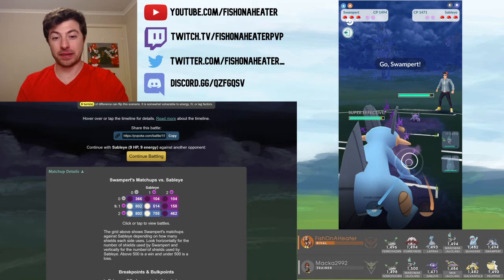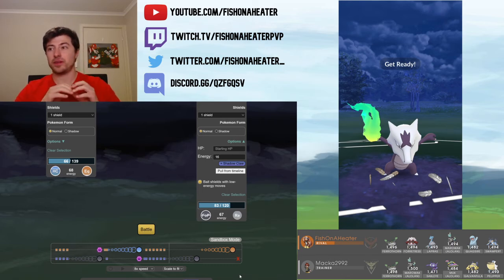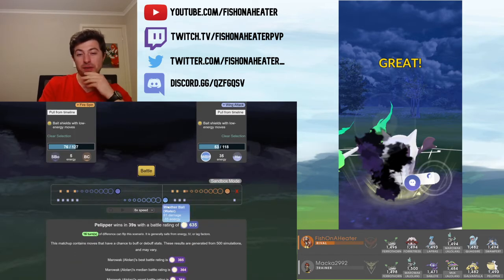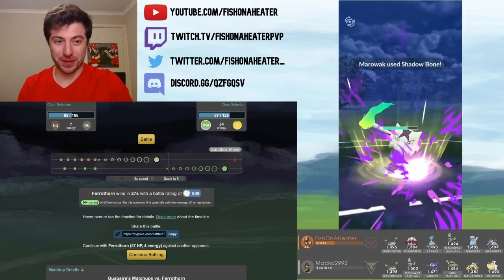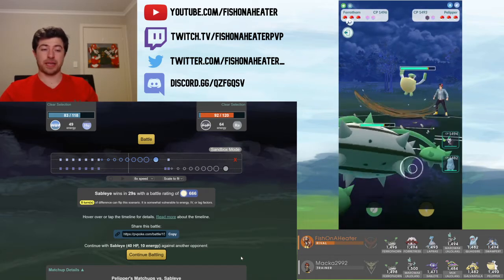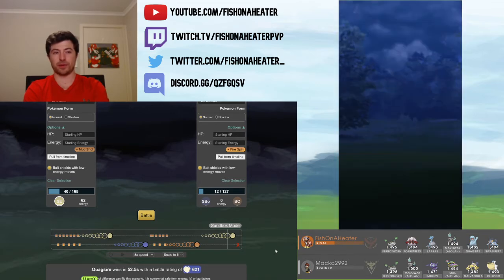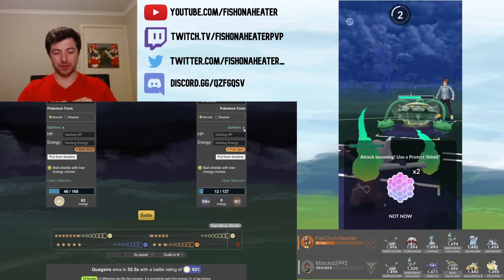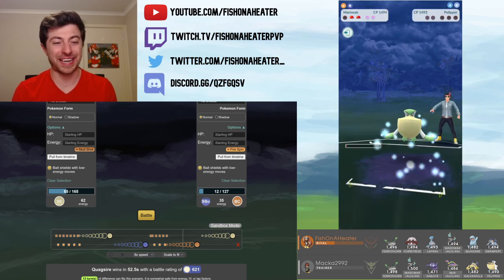Marsh Cup Analysis - Tournament Takeaway Ep45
This is Tournament Takeaway, where we take a look at a set of Pokemon Go PvP battles, and work out how to make better decisions in the moment.

Share your ideas by suggesting what you'd do or linking a few sims in the comments!